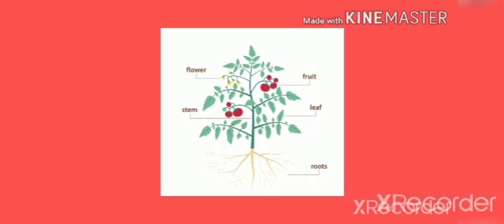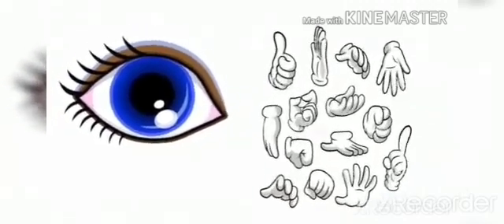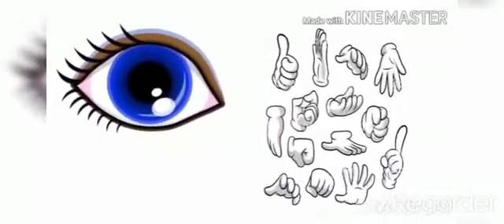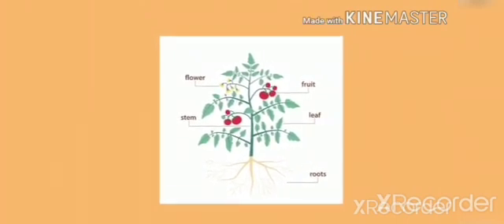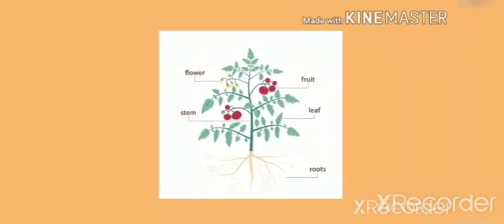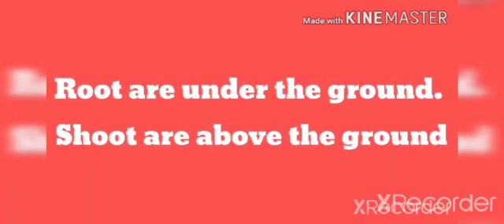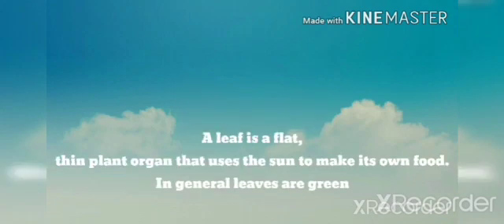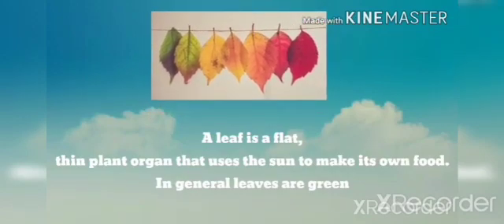Class #1 Subject Science Topic Parts Of A Plant By Mrs.